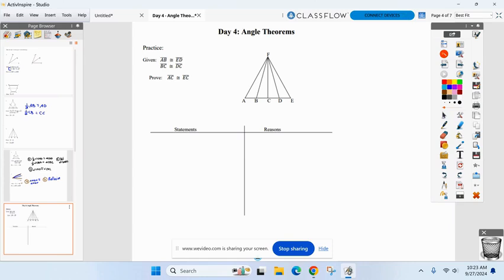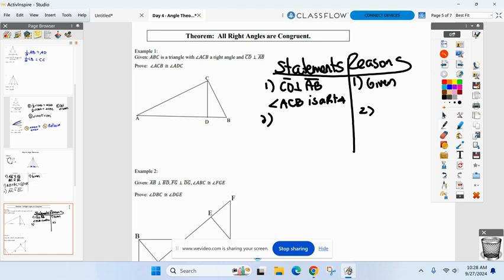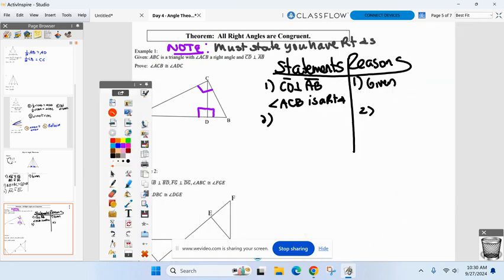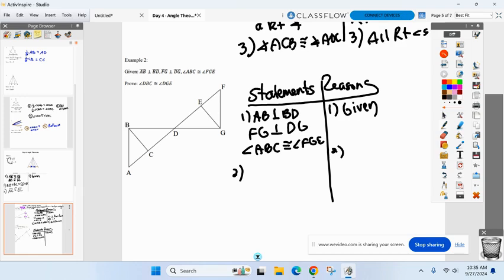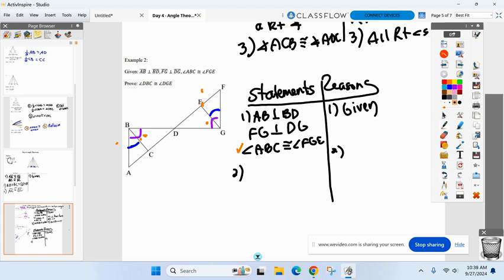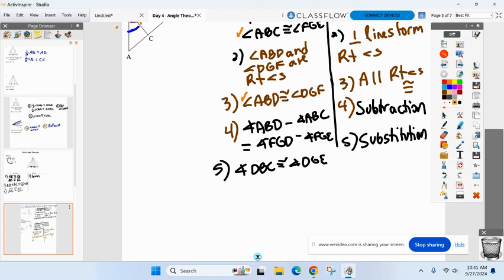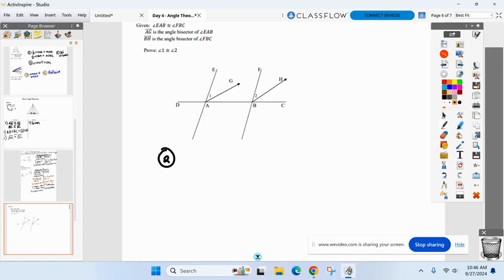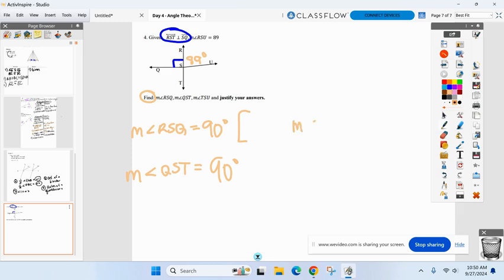Honors Geometry BC Sept 27th - Unit 2 Day 3 - Angle Theorems